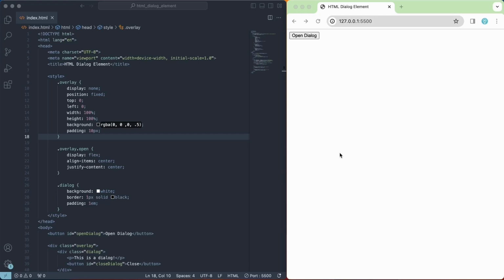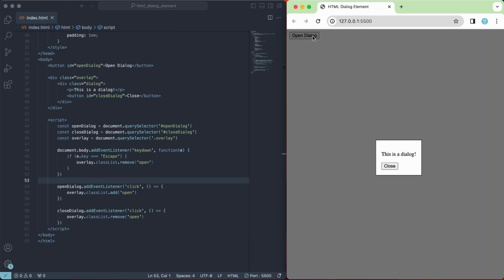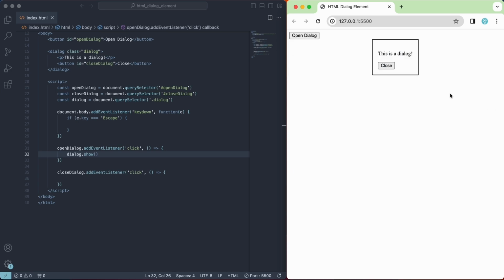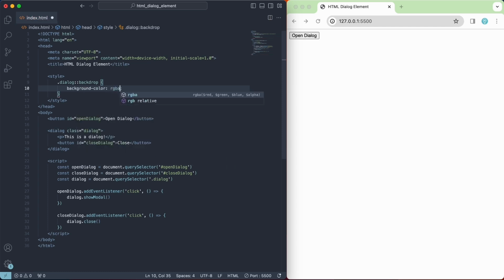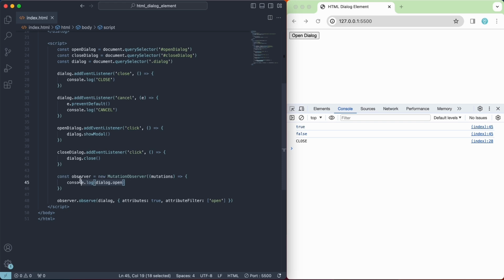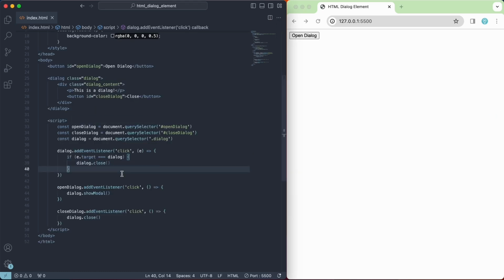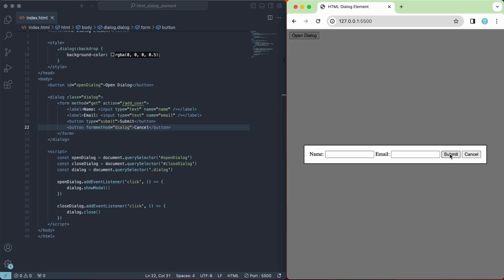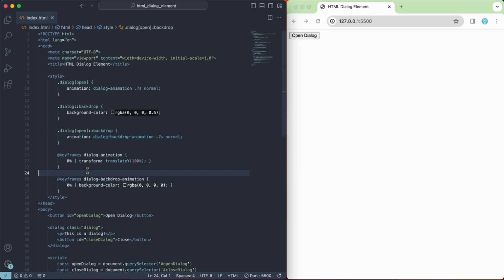Exploring the HTML Dialog Element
In this video, we're gonna explore the native HTML dialog element.
We're gonna see functions and attributes that the dialog element offers, and many other features like events, watching for changes on the dialog element attributes using JavaScript Mutation Observer, animations, how to use the dialog with a form, how to close when clicking outside the dialog and much more, with just few CSS and JavaScript.

⏱️Timestamps:

00:00  -  Traditional way to make dialogs
03:55  -  Using the dialog element
10:25  -  Handling open event listener
12:09  -  Closing dialog when clicking outside
15:45  -  Adding a form
18:07  -  Adding animations